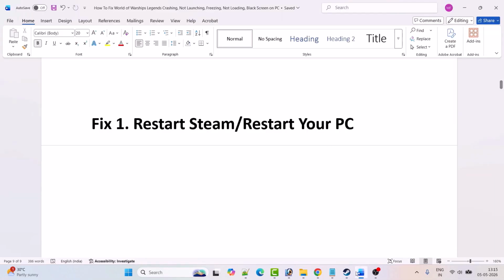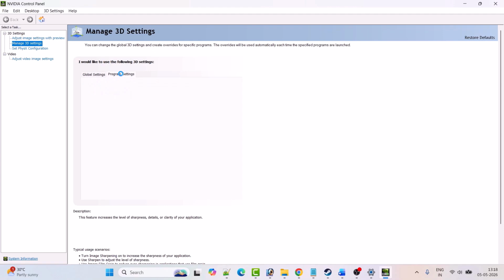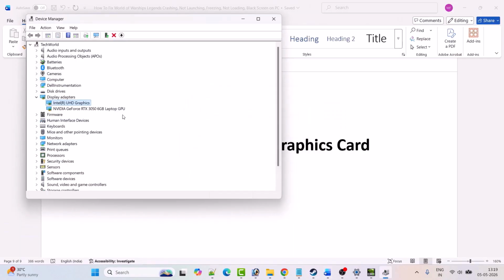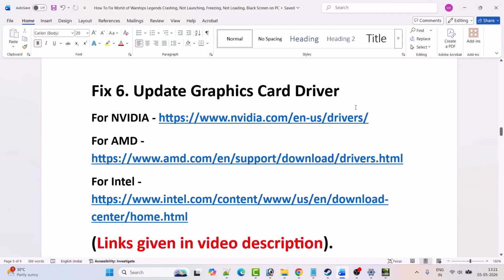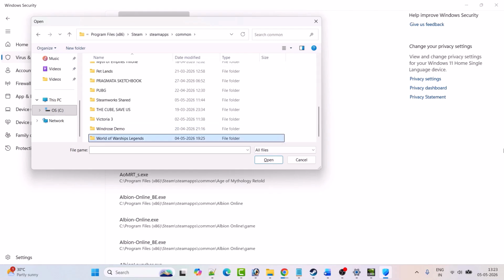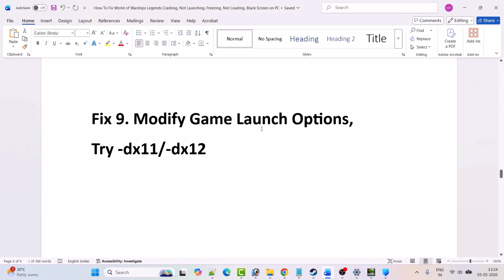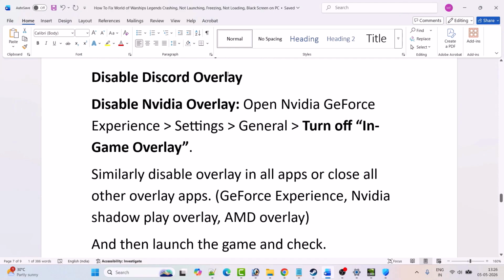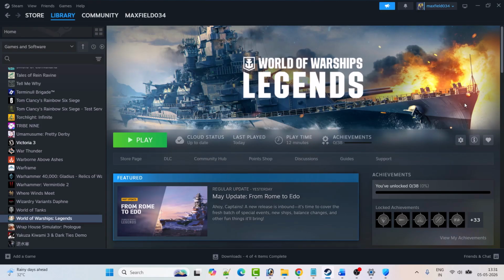How To Fix World of Warships: Legends Fatal Error on PC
I Hope any one of the fixes mentioned in the video would help you to solve World of Warships: Legends Fatal Error on PC.